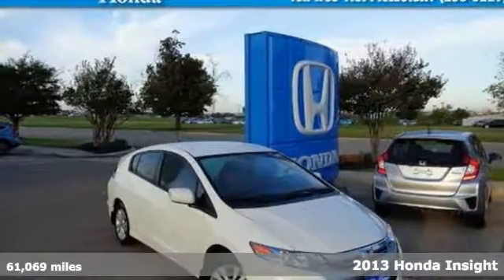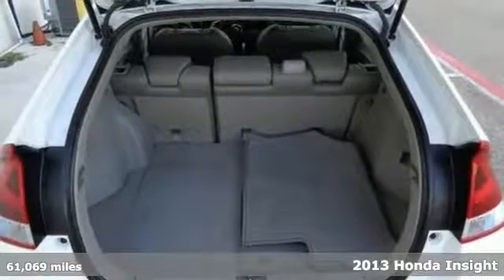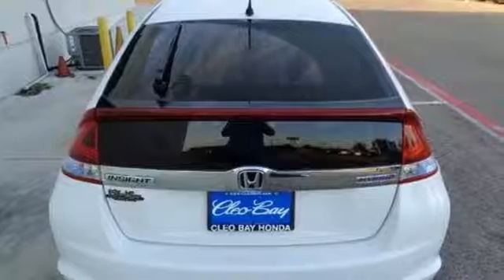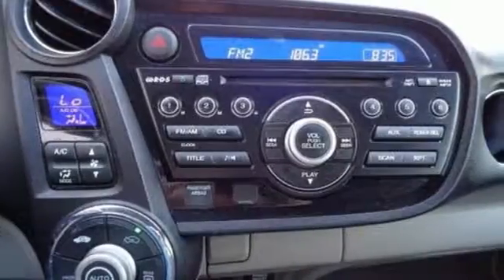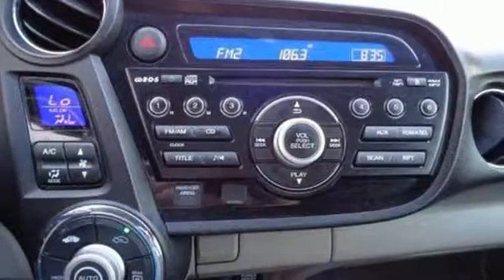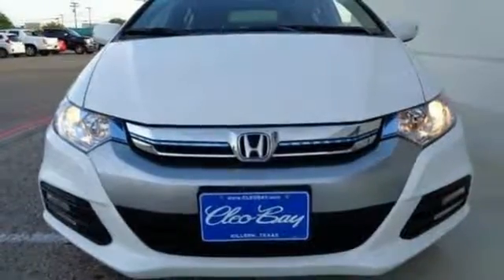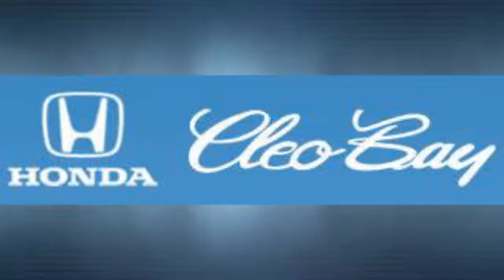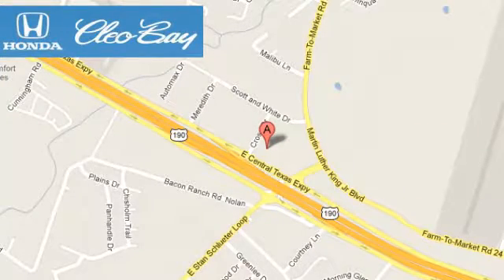2013 Honda Insight Killeen TX Austin, TX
Year: 2013
Make: Honda
Model: Insight
Trim: EX FWD
Engine: 4 Cyl - 1.3L
Transmission: Variable
Color: Taffeta White
Interior: Gray
Mileage: 61069
Stock #: 60361A
VIN: JHMZE2H76DS006853
Certified Vehicle! New Arrival! CarFax 1-Owner, This 2013 Honda Insight EX will sell fast -Bluetooth Multi-Point Inspected ABS Brakes Based on the excellent condition of this vehicle, along with the options and color, this Honda Insight is sure to sell fast. -Front Wheel Drive Multi-Point Inspection -CARFAX 1-Owner and many other amenities that are sure to please.

Address:
3907 E Cen-Tex Expy